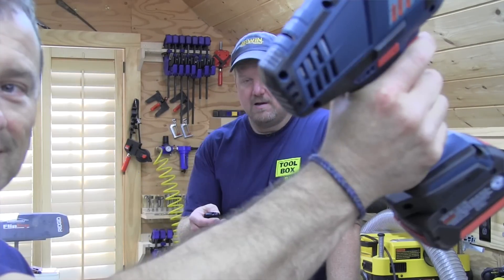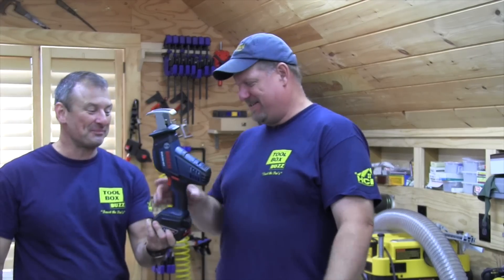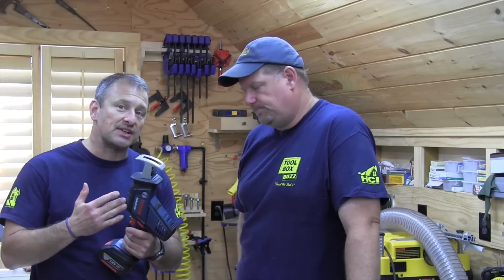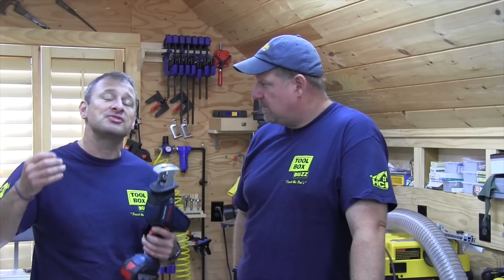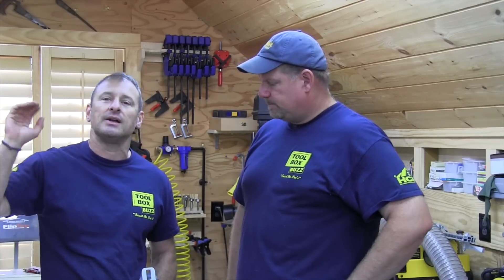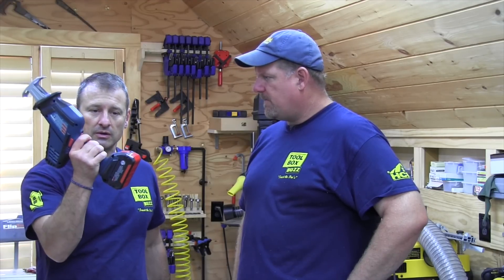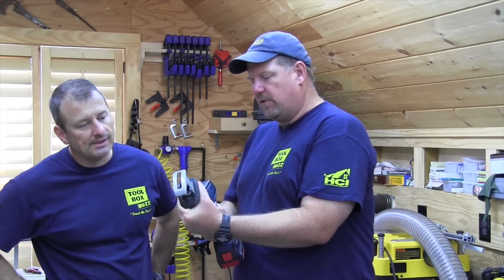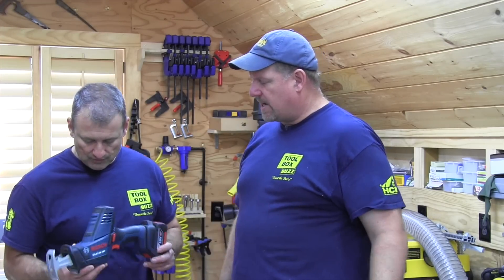Bosch 18 Volt Compact Recip Saw: Tools On Tap Episode #14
The Bosch GSA18V-083B 18V Cordless Lithium-Ion Compact Reciprocating Saw is built to easily move through difficult tasks in tight spaces that other reciprocating saws can't fit. It has the best power-to-weight ratio in its class, and delivers a fast 3,050 strokes per minute (SPM). At only 15-3/4 in. long and 4.4 lbs. This powerful, compact cordless recip saw provides an impressive 0.83 in. stroke. This allows electricians or plumbers to remove more material per stroke. The tool's light weight is ideal for continuous cutting in over-the-head applications. The easy-to-operate blade-change system allows for fast toolless blade changes, and its LED light helps to illuminate the cutting zone. This tool comes with a lock-out switch, to prevent inadvertent startup of the tool, for added user security.
Features:

    Lightweight design has the tool weighing only 4.4 lbs. for easy overhead work
    Compact design with a short 15-3/4 in. length for use in very tight work spaces
    Optimized 0.83 in. stroke efficiently cuts both wood and metal
    LED light provides helpful illumination of the cutting zone
    Toolless blade-change system allows quick and effortless blade changes
    Efficient motor delivers best-in-class power-to-weight ratio
    Ergonomic soft-grip handle offers a sure grip
    Switch lock helps prevent unwanted starts for additional security
    Variable-speed trigger allows easing into the cut

Includes:

    18V Cordless Lithium-Ion Compact Reciprocating Saw - GSA18V-083B
    (2) 6 in. Bi-Metal Reciprocating Saw Blades
    Bare Tool: Battery and Charger Sold Separately